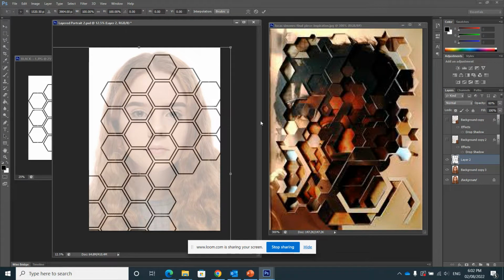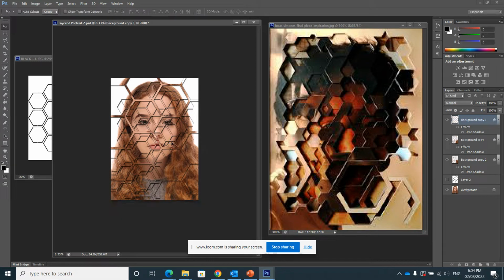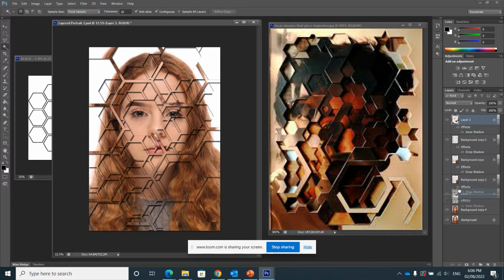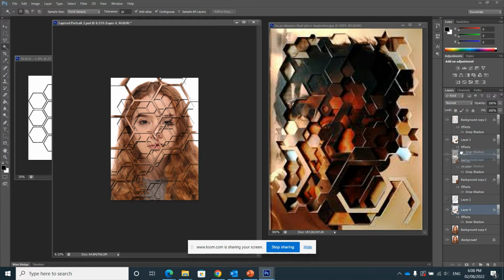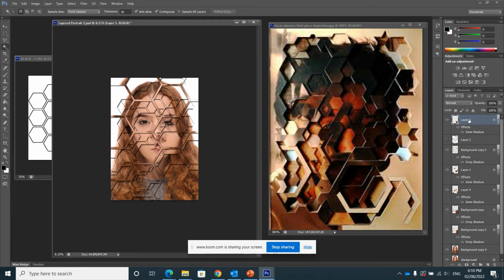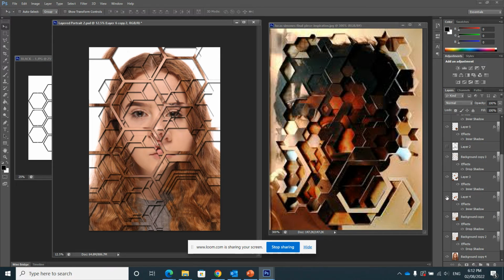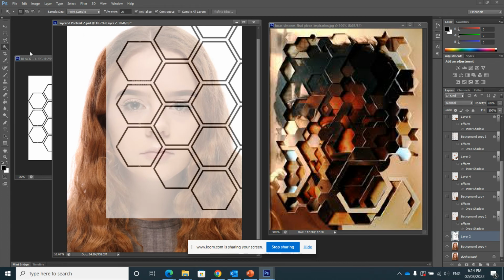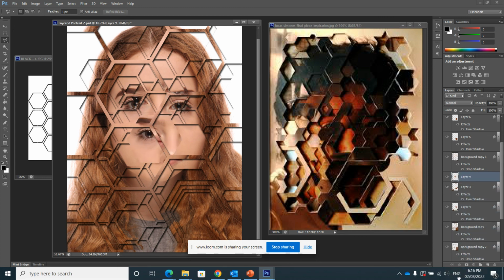16 Layered Portrait 5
How to create a portrait with multiple layers stg 5